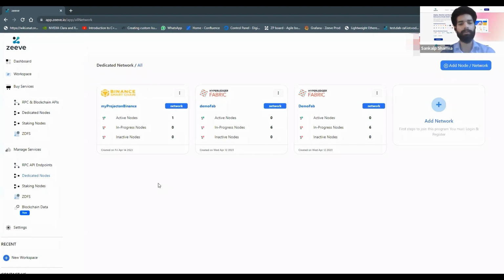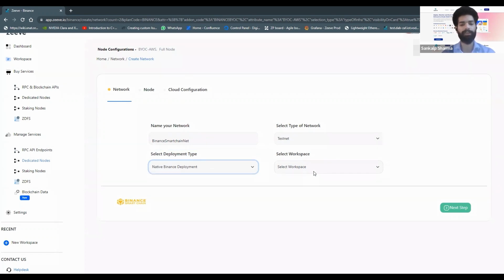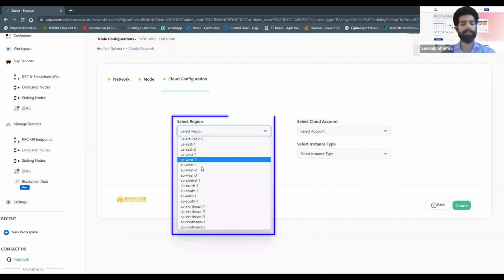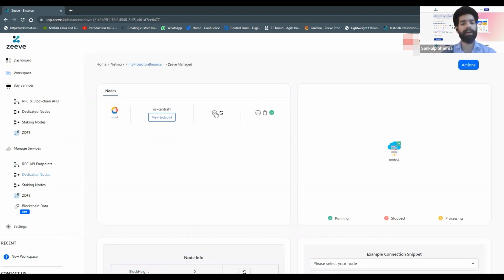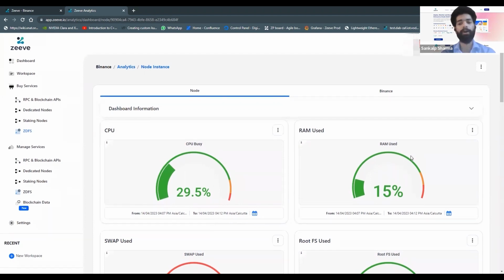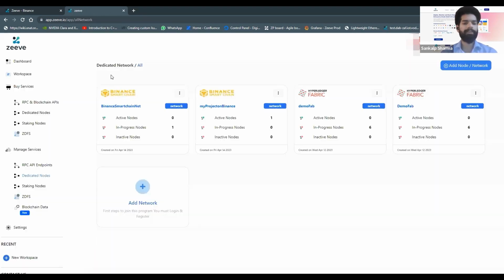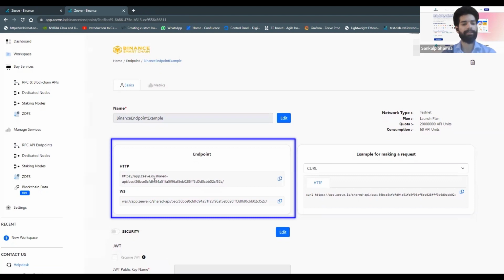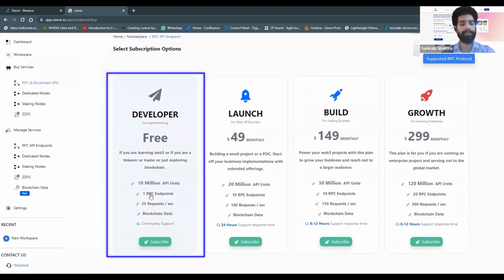How to Deploy a Binance Smart Chain Node - Zeeve Deployment Series - Zeeve Platform Overview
In this episode of the Zeeve Deployment Series, Sankalp Sharma, the Co-founder, and VP of Engineering of Zeeve will take you through the know-how of using the Zeeve platform to deploy binance smart chain.

From 0:39, First, Sankalp visits app.zeeve.io, logins to the developer centre and opens the dedicated nodes section followed by a brief explanation about Binance smart chain.

At 1:08 , he shows how to add a network in the dedicated nodes section and explains it.

At 1:28, he describes how to go about with the subscription and the payment and the closely-related details, followed by setting up a network.

After setting up the network and node info, at 4:30, Sankalp configures the cloud and creates the network on the specified cloud. He also mentions about different cloud options that any businesses can chose.

At 6:12, Sankalp shows an already set up Binance project to save you time, where he discusses about all the small details present on node.

At 7:16, goes on to discuss some basic actions like node analytics, CPU, Disk Space, etc.

At 8:15 he specifically focuses on Binance matrix and the peer count, chain head, etc and how it provides alerts when the threshold of certain parameter is crossed.

At 10:05, it is shown where you can see RPC credentials and endpoints vital for your deployment and the example connection snippet to the right.
Apart from dedicated nodes he also shows some other cool bits to Zeeve and how can we easy set-up the application.

At 13:00, he gives an idea what it takes to set an endpoint and shows the various subscription plans and how you can start your journey for free also.

At 14:04 he asks users to give in their feedbacks for adding more features to this amazing community.

Before closing the session, he mentions about joining them in various social media platforms to know more about various nodes at 14:40.